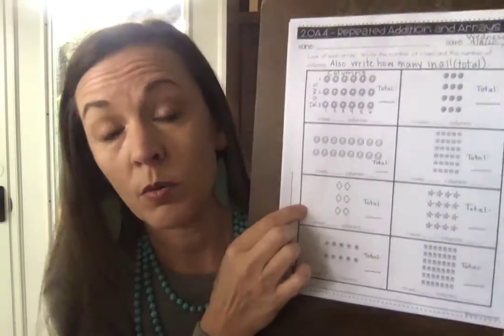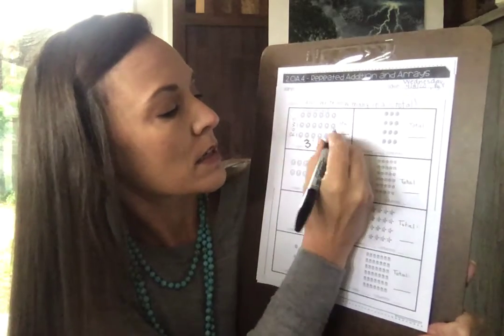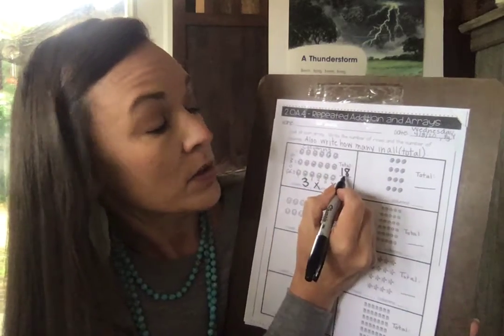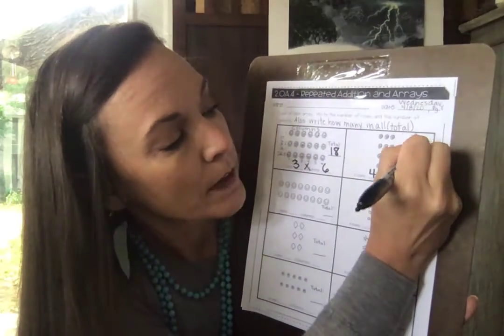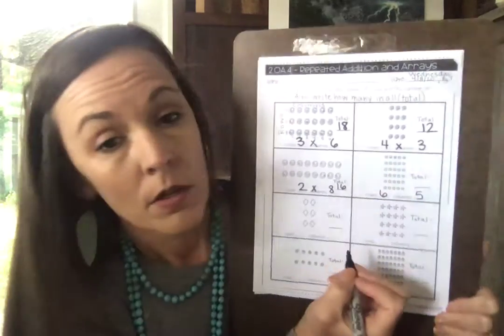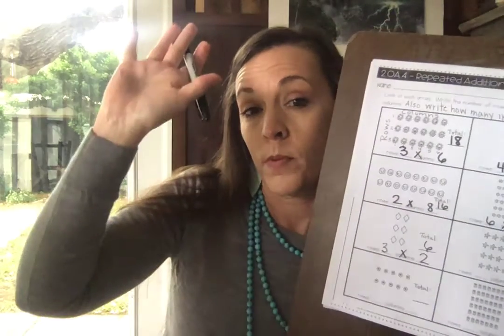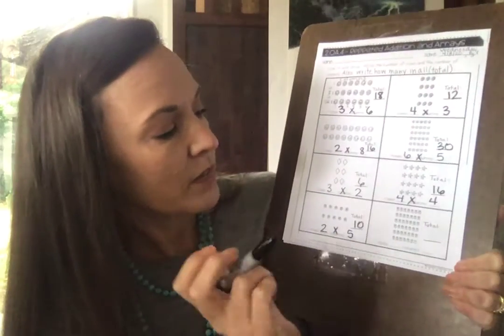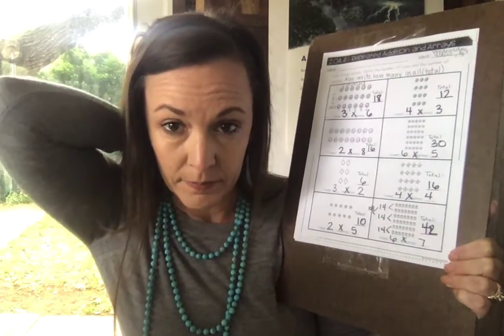Multiplication as Repeated Addition and Arrays, Thursday April 16